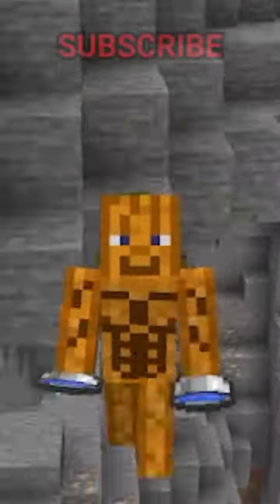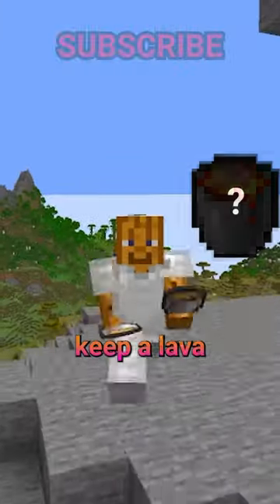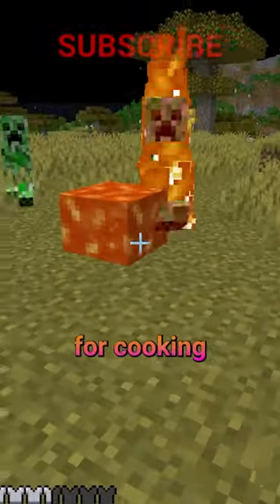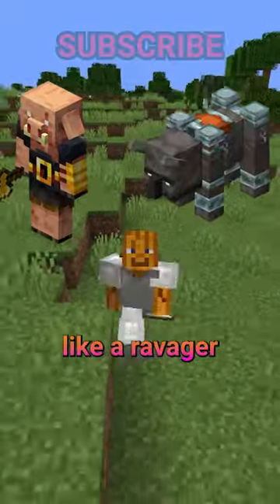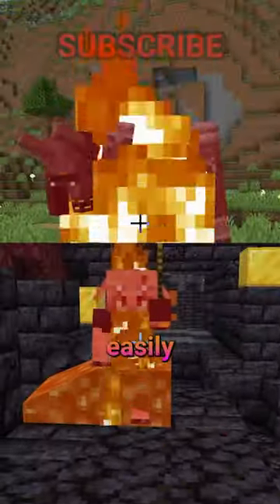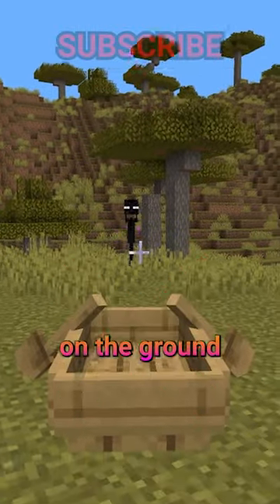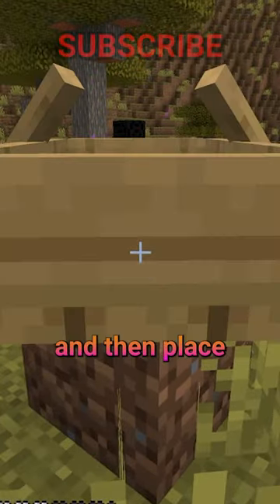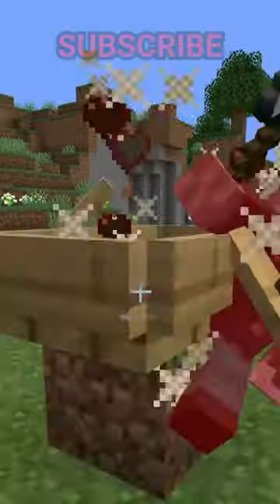underrated items YOU NEED ⚒️